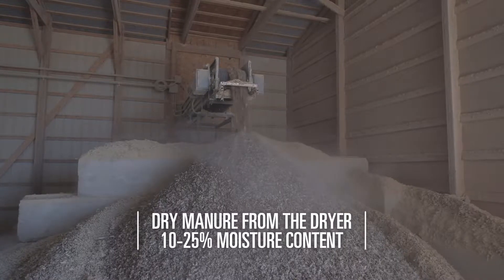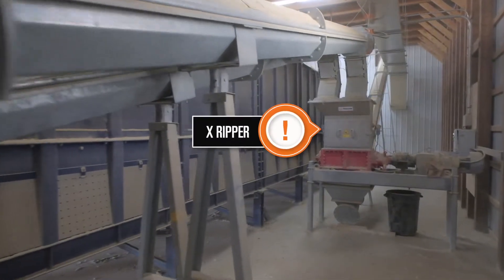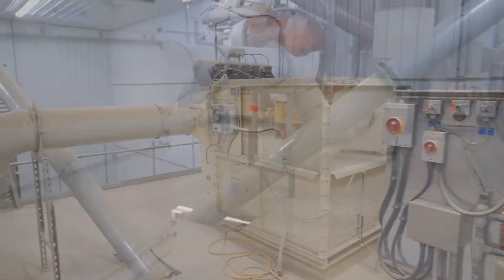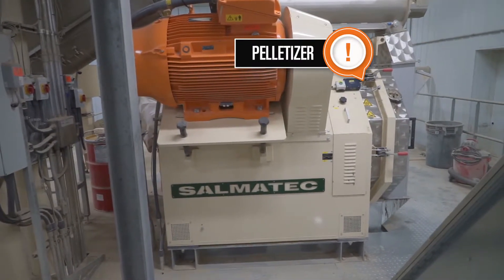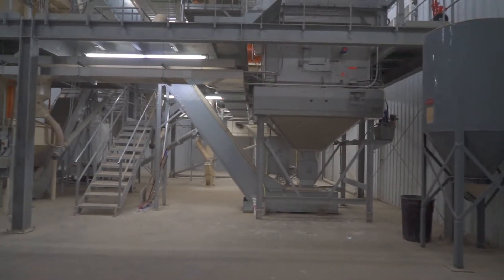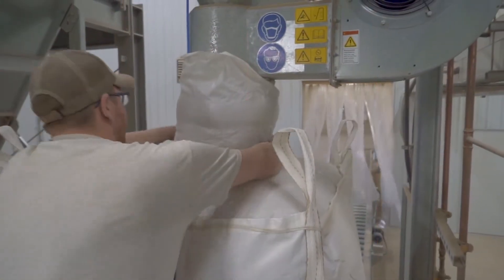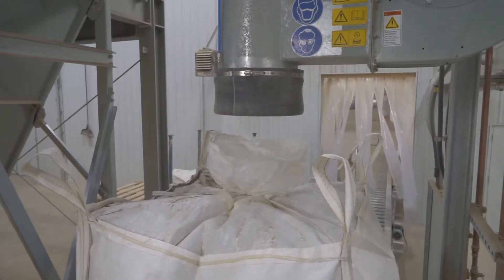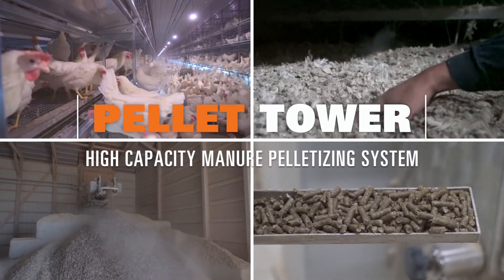BD PelletTower Manure Pelletizing System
An innovative solution for large farm complexes that pelletizes dried poultry manure into pellets. The BD PelletTower is available in three sizes and does not require much space. The distance between the pellet mill and the bagging unit is very short. This ensures high quality pellets and keeps breaking to a minimum.